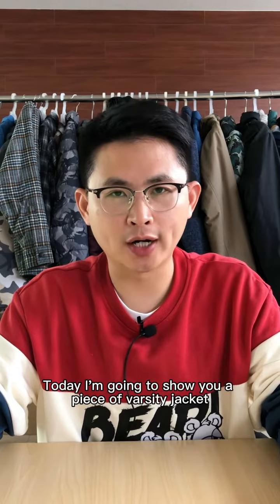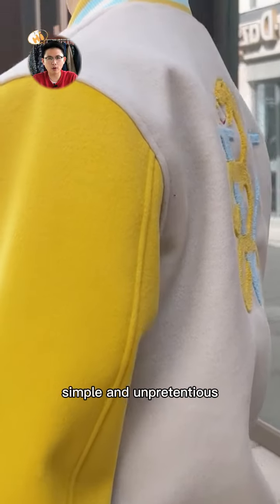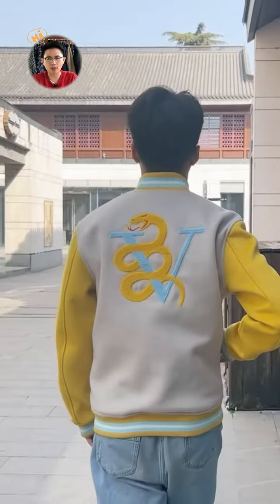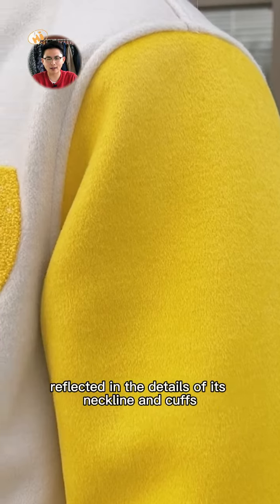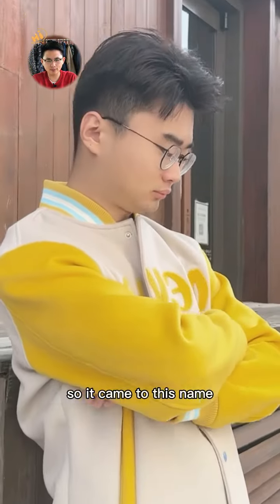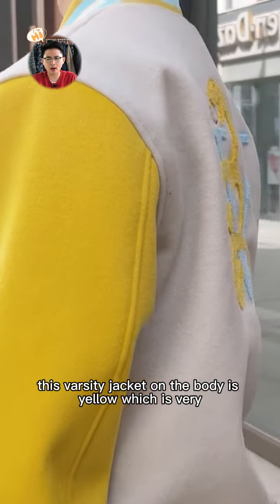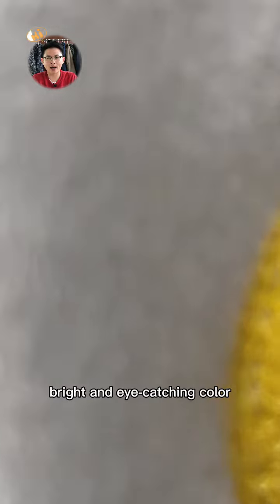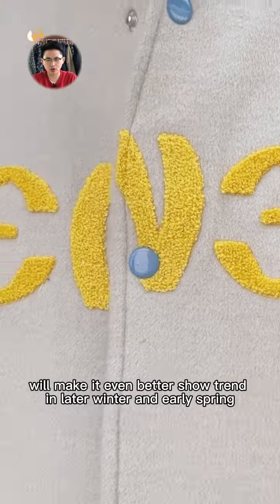The Hottest Items-Varsity Jacket